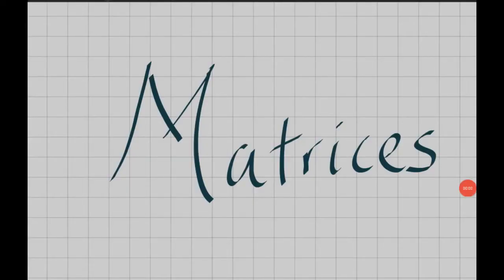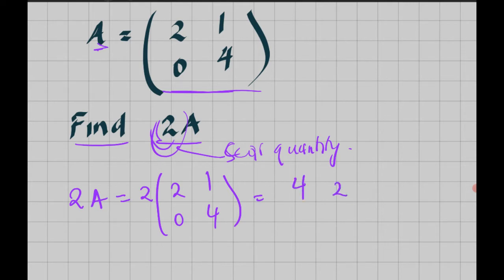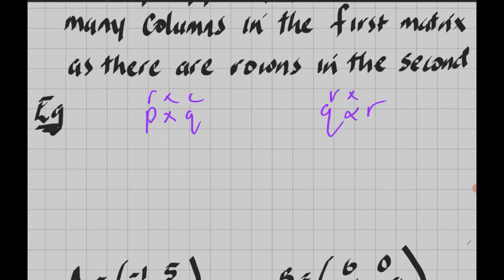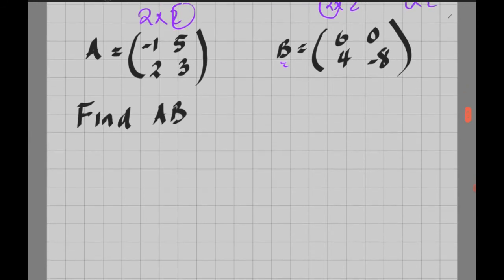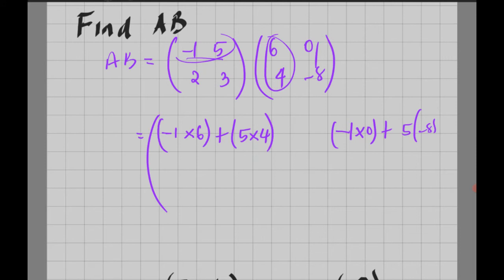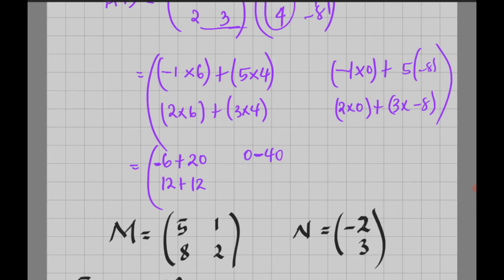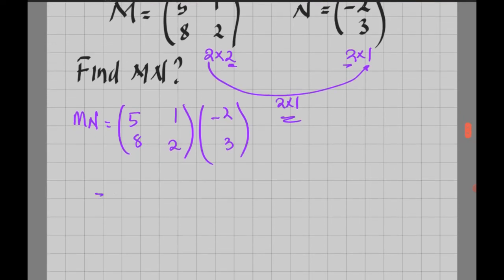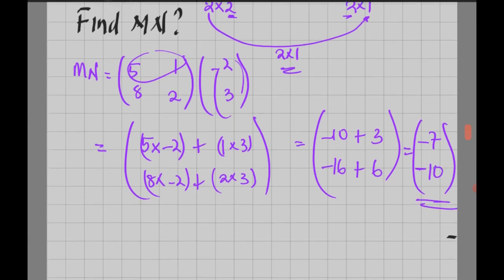Matrices | Multiplication and scalar multiple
In this video you are going to learn about matrices